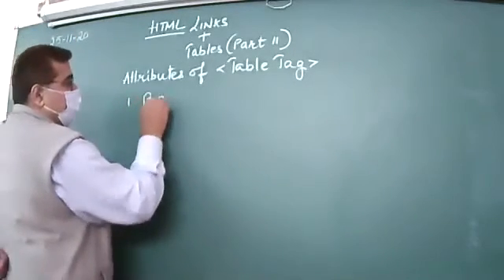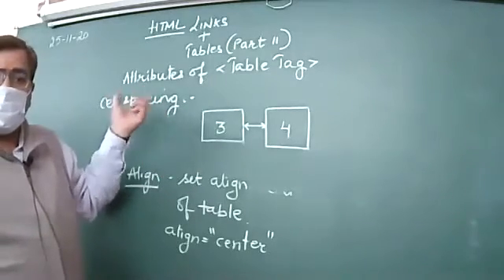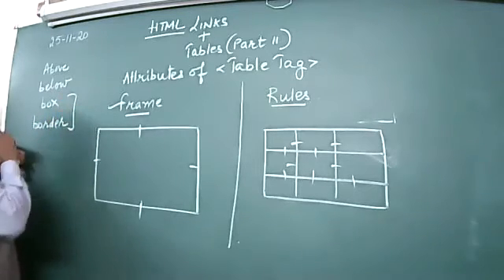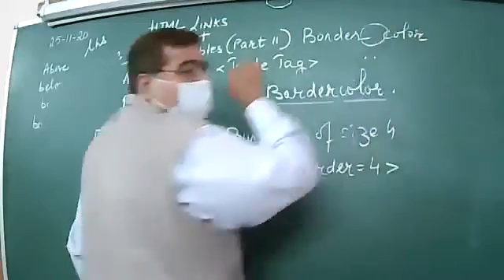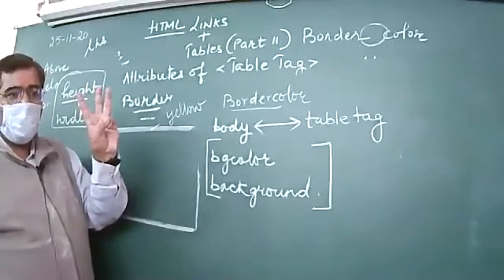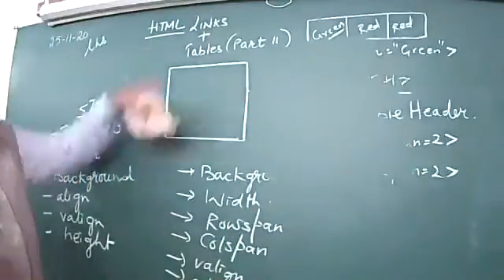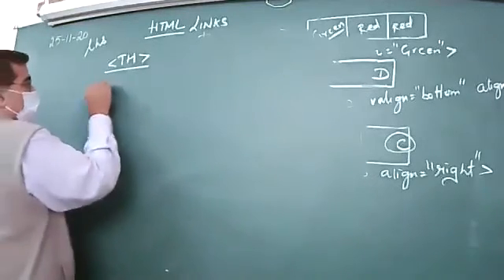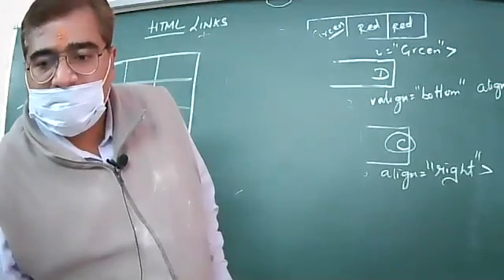25 11 20 X COMPUTER REVISION TABLES & LINKS I